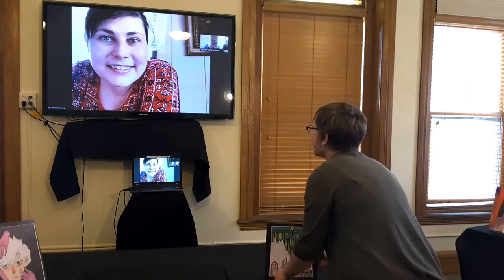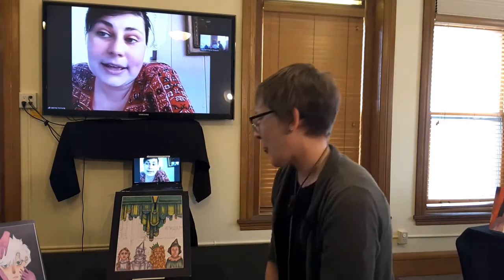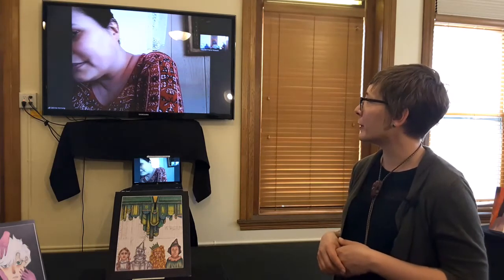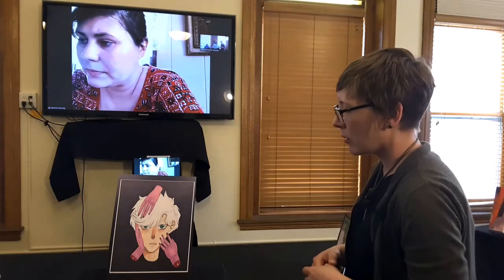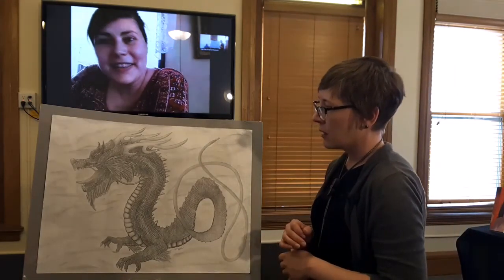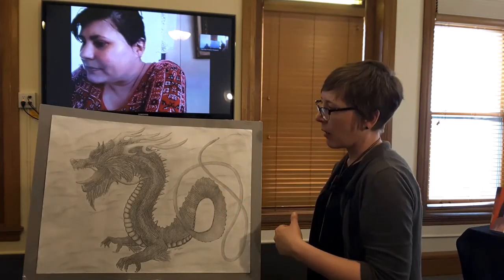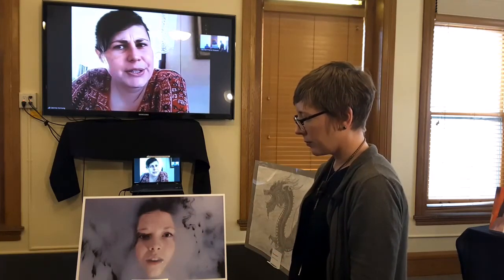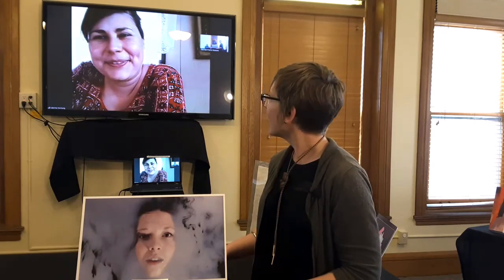All Dakota High School Fine Art Judges Session III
The third (of four) judging session of the 2020 All Dakota High School Fine Arts Exhibition covering drawing, pastels, and photography.